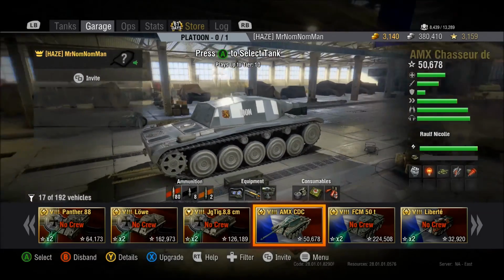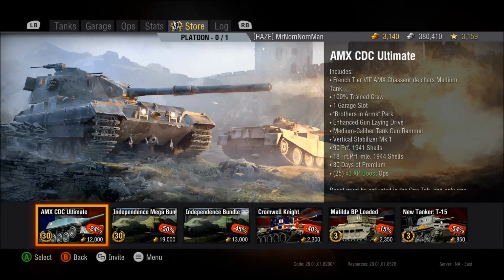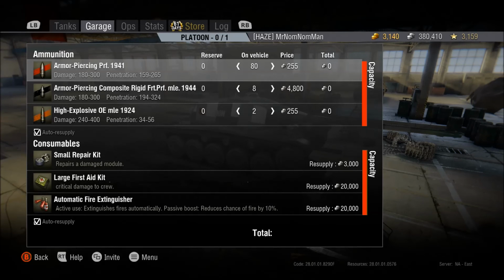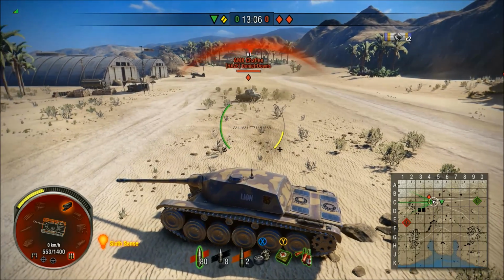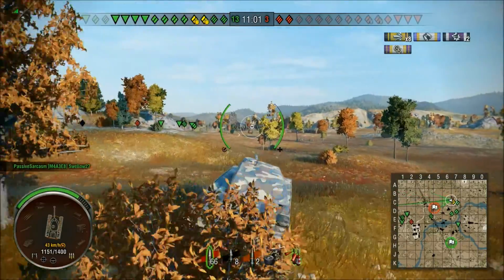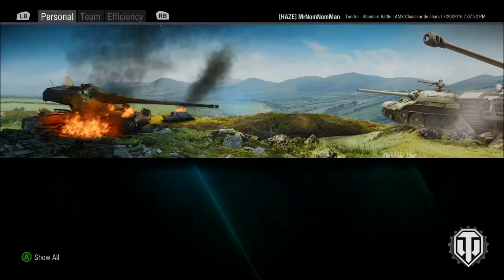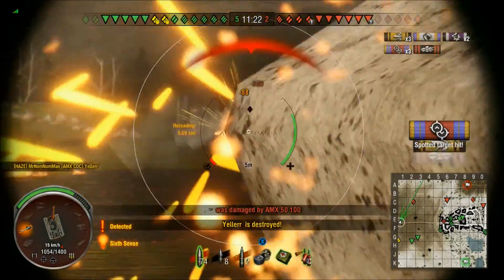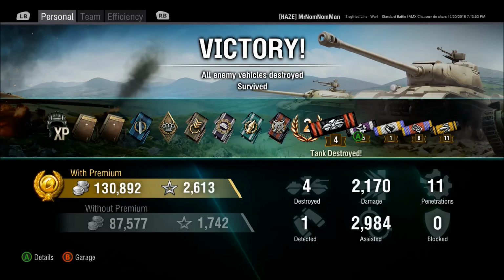AMX CDC- Xbox Debut Review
An in-garage and battlefield review of the AMX Chasseur de chars (CDC). Special thanks to DanielrDowns, JWO Dovahkiin, and Pokey Loc 1 for assisting with the training room footage.